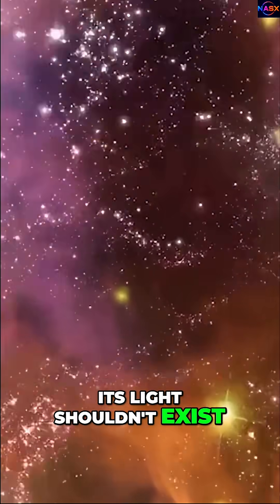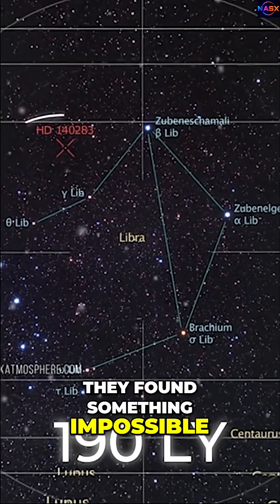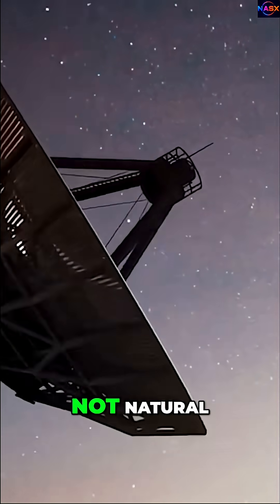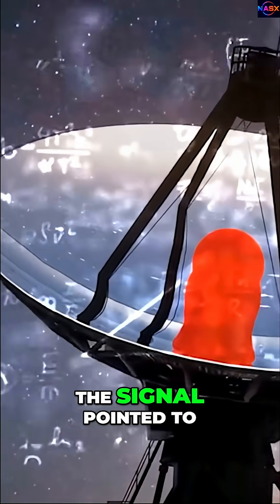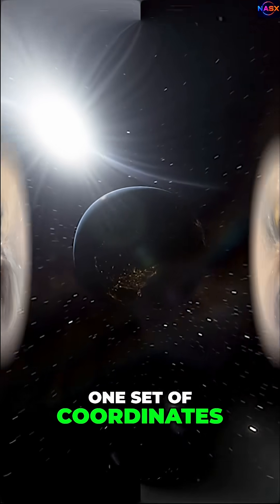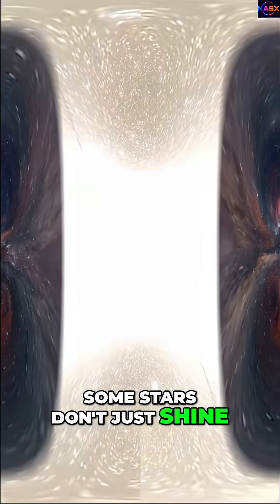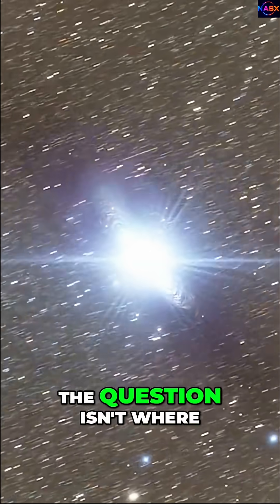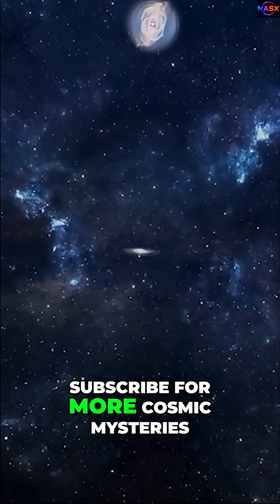Star Defies Time: A Cosmic Mystery Unveiled!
A star has just been discovered… and it breaks every rule of the universe.

Astronomers have found HDX-13, a celestial object that appears to be older than the universe itself.
Its age? Almost 14.8 billion years.
The universe? Only 13.8 billion.

But the real mystery begins when scientists analyse its light —
because hidden inside its spectrum is a coded message, a repeating pattern that points to one location:

👉 Earth.

Is this a cosmic paradox? A glitch in time?
Or something sending a message across billions of years?

Dive into the mystery of “The Star That Shouldn’t Exist” —
a story about time, reality, and the limits of human understanding.

✨ Some stars shine.
But some… whisper.